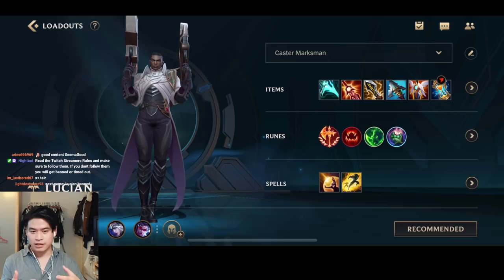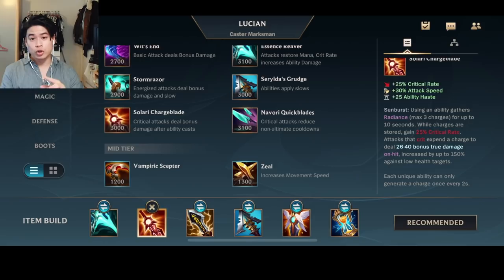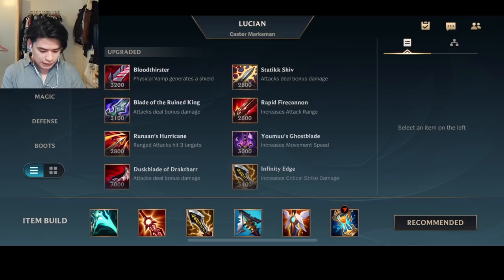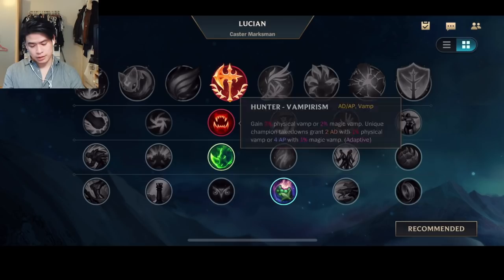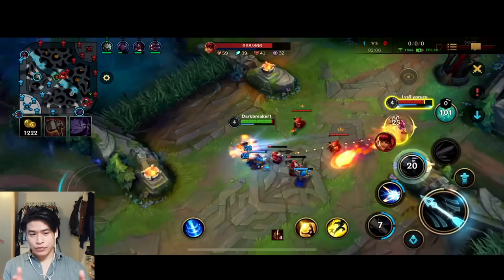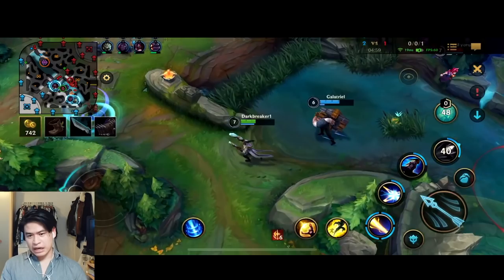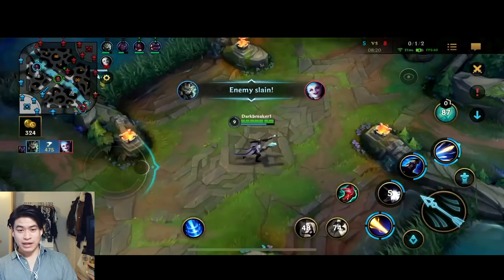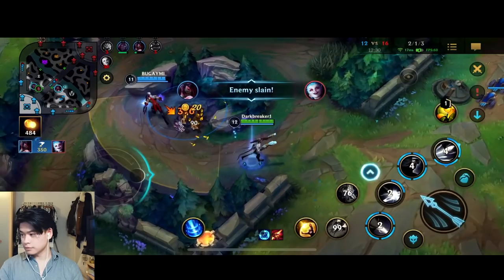LUCIAN IS SSS TIER ON THE NEW PATCH WITH THIS BUILD - ADC CHALLENGE PART 1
LUCIAN IS SSS TIER ON THE NEW PATCH 2.4 WITH THIS BUILD - FOLLOW THESE PRO TIPS. ADC Challenge Part 1